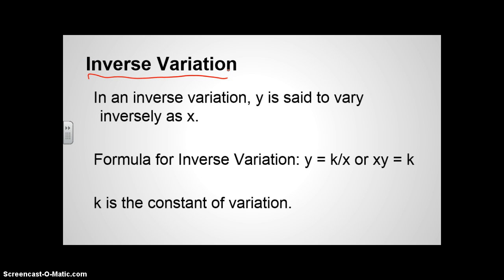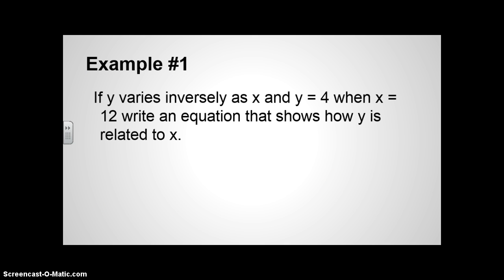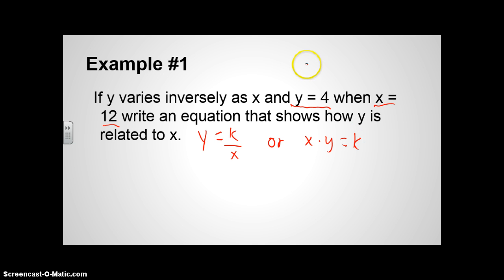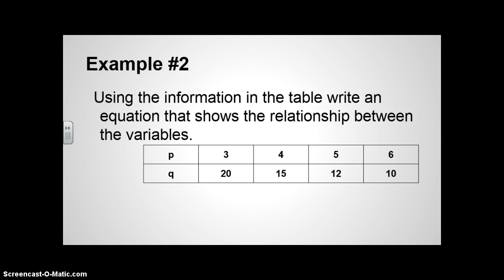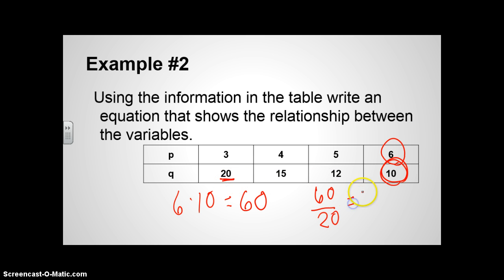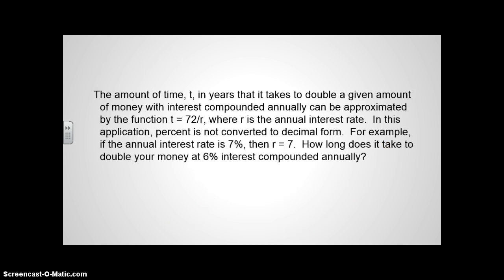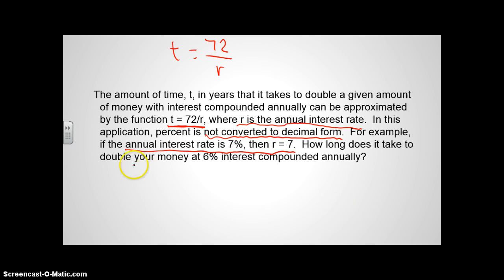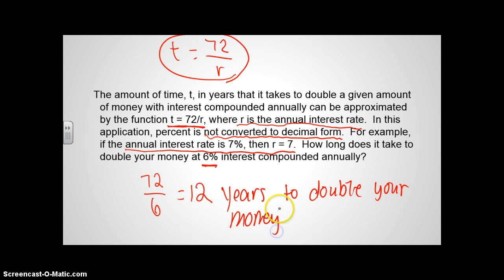11.1 Lesson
11.1 Lesson